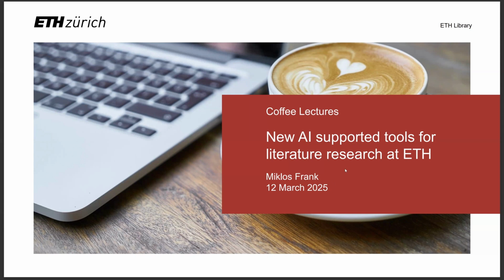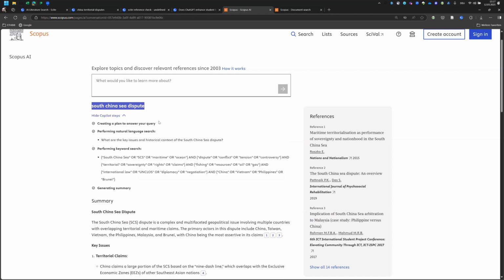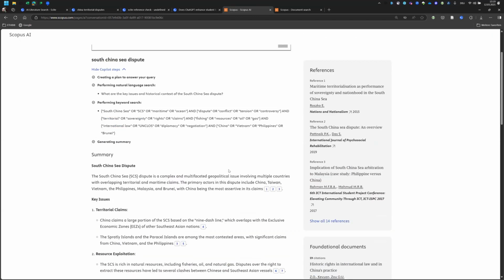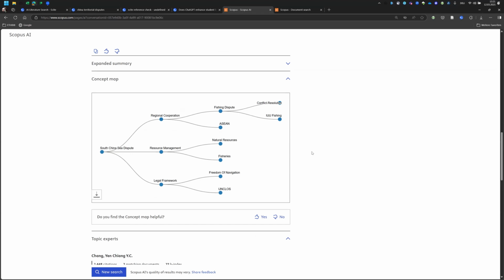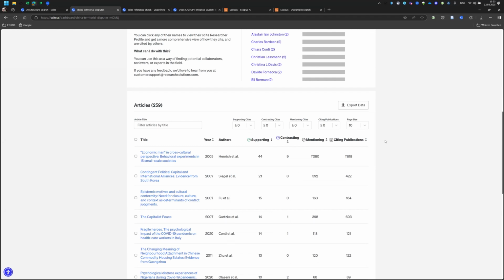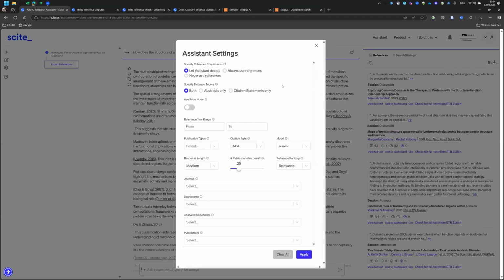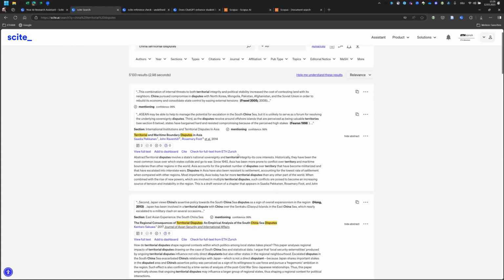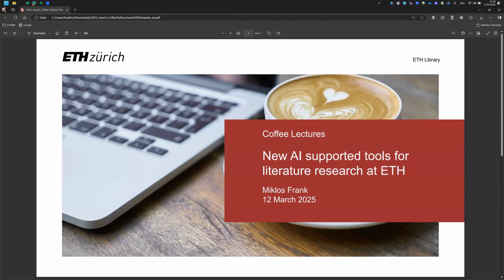Coffee Lectures | New AI supported tools for literature research at ETH